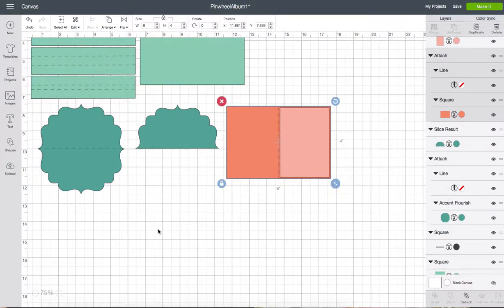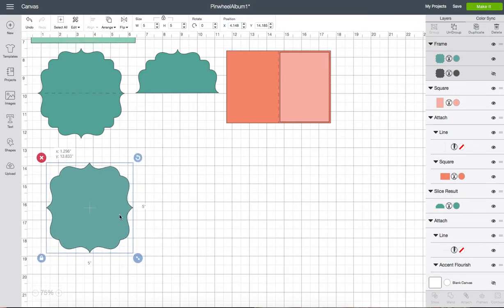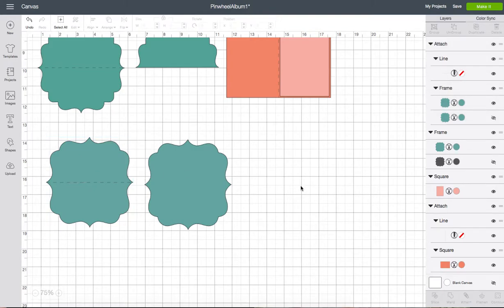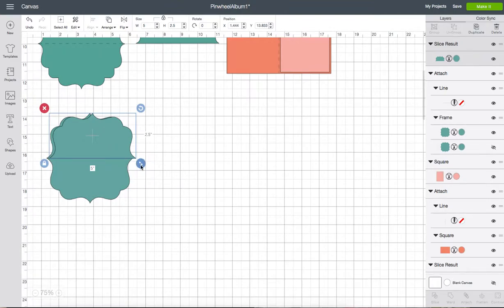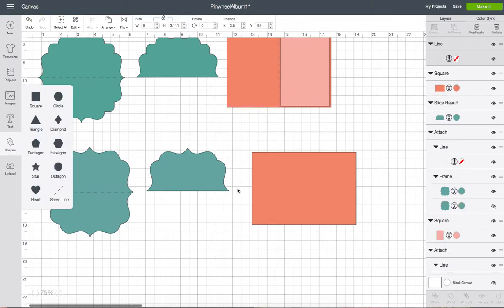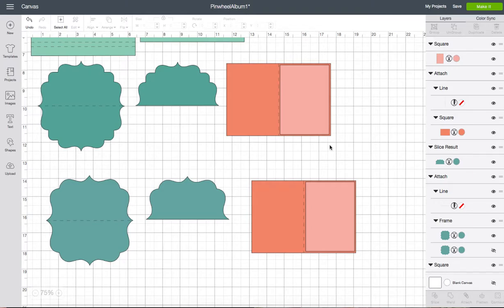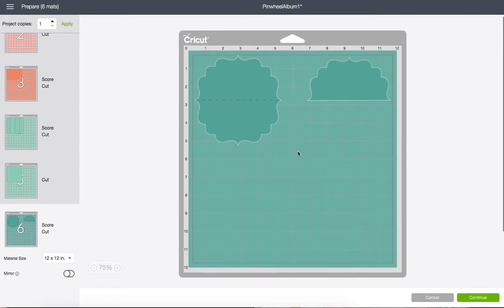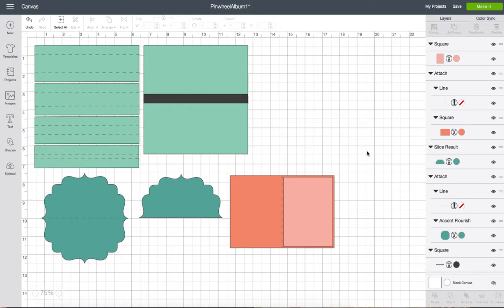Shapes in Cricut Design Space